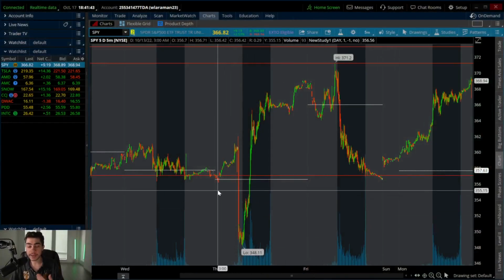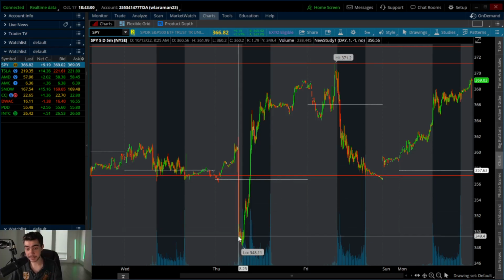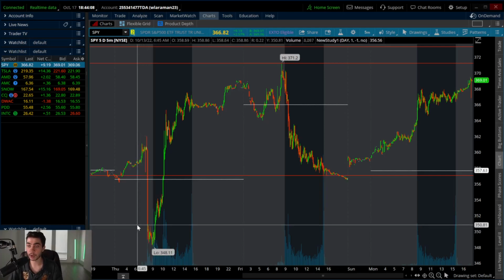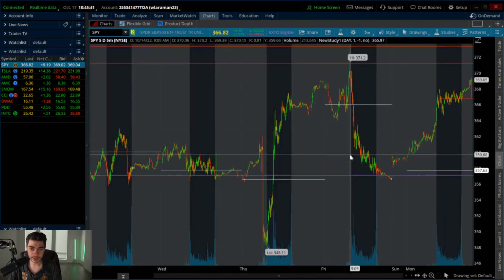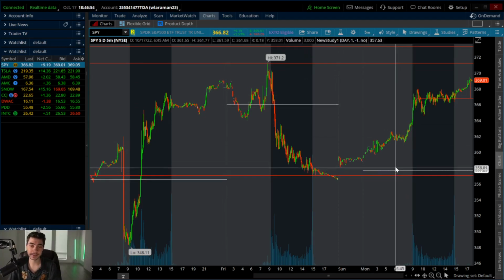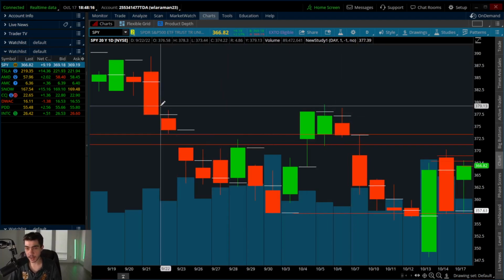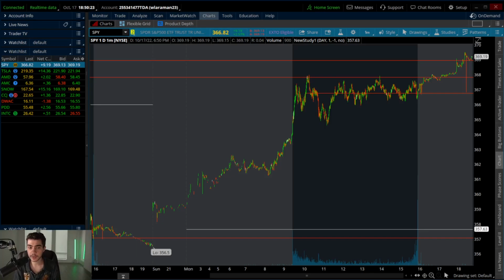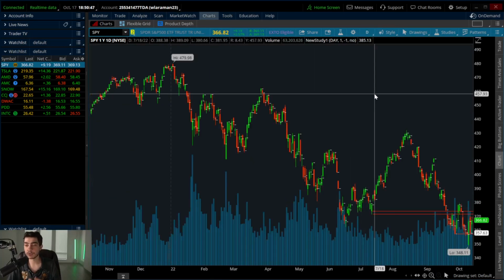Supply & Demand Zones | SPY short term levels for this Week